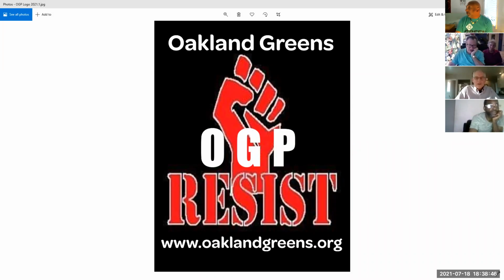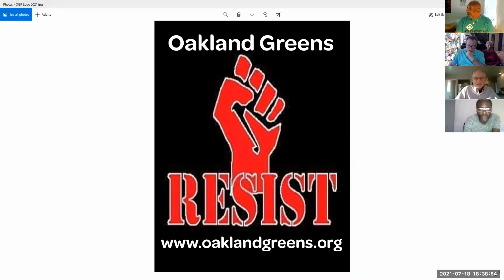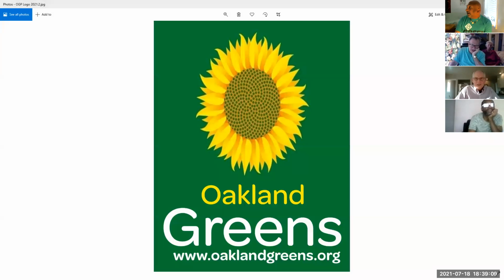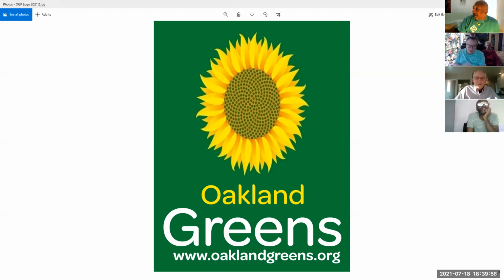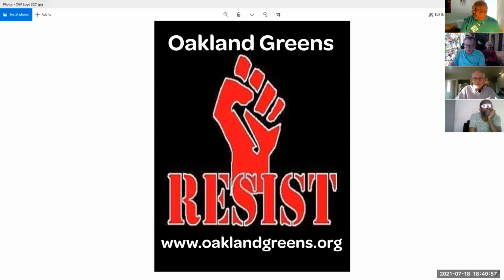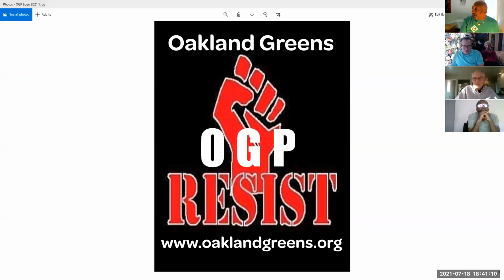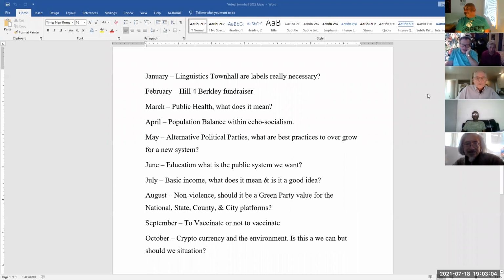The July Monthly Public General Meeting of the Oakland Greens.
The recorded session of the public general business meeting of the Oakland Greens.